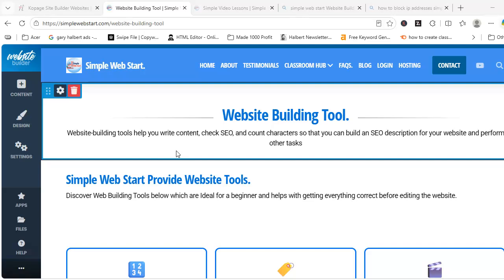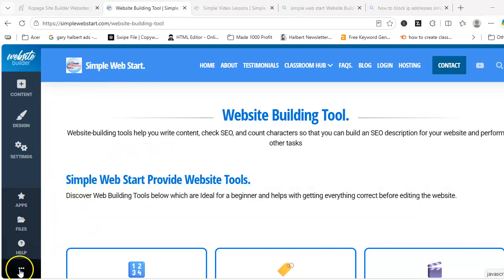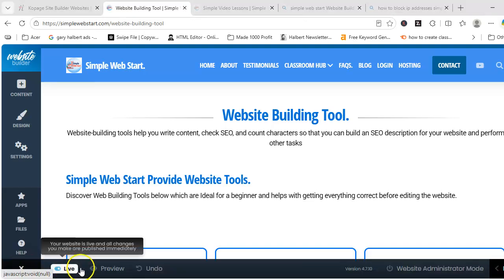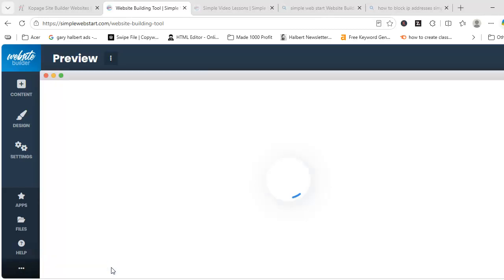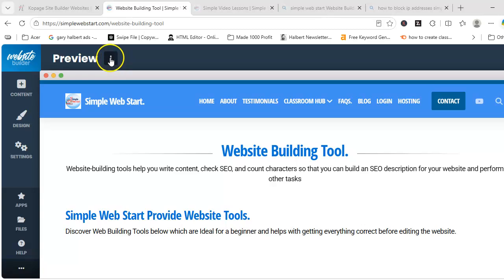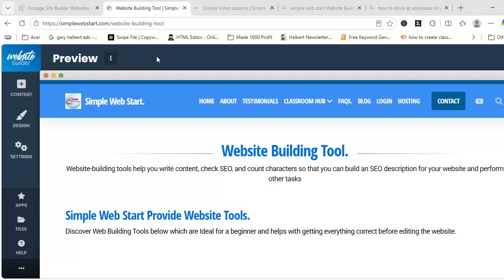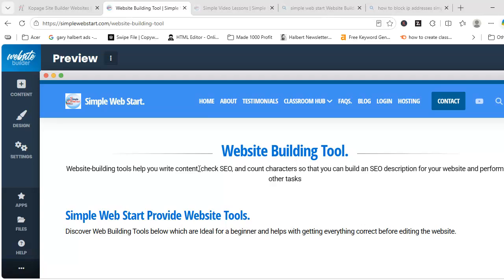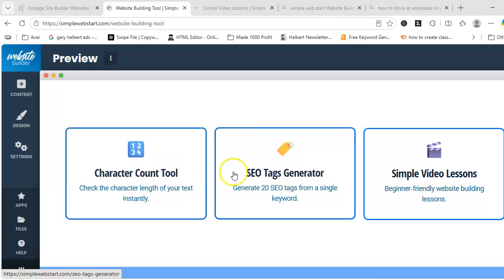Check How To Make Your Website Mobile Friendly | Beginner Website Tutorial.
In this quick beginner video, I show you how to check if your website is mobile friendly using the Simple Web Start Sitebuilder.

Most visitors browse on their phones, so it’s important to make sure your pages look clean, readable, and easy to use on smaller screens.

First, log in to your account and locate the editor interface. Navigate to the bottom left-hand corner, where you will find the options to check website responsiveness.

By toggling these settings, you can see how your pages adjust to different screen sizes instantly. This simple check ensures your mobile compatibility remains high for all visitors.

0:00 – Intro | Welcome to Simple Web Start
0:07 – Why Mobile‑Friendly Websites Matter
0:14 – Common Beginner Mistake: Desktop‑Only Design
0:23 – Log In to Your Sitebuilder Editor
0:31 – How to Preview Your Website
0:44 – Switch Between Desktop, Tablet, and Mobile Views
0:53 – Checking Your Website on Mobile
1:00 – Check Layout and Buttons on Mobile
1:07 – Preview on iPad and Desktop
1:13 – Quick Way to Test Mobile Friendliness
1:20 – New Beginner Page Added
1:29 – Header and Description Tips
1:37 – Why 150–160 Characters Matter
1:43 – Tools Added for Beginners
1:51 – How to Use the New Tools
1:57 – Next Video Preview
2:08 – Thanks for Watching | Subscribe and Thumbs Up
2:15 – Outro | See You in the Next Video